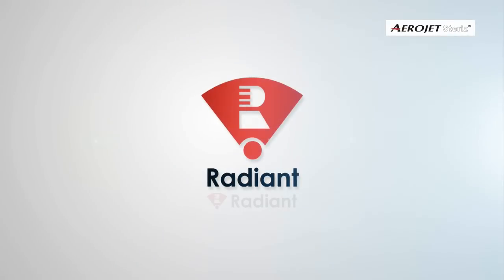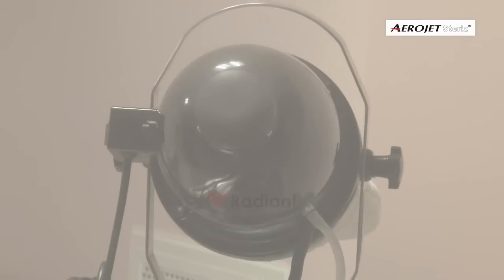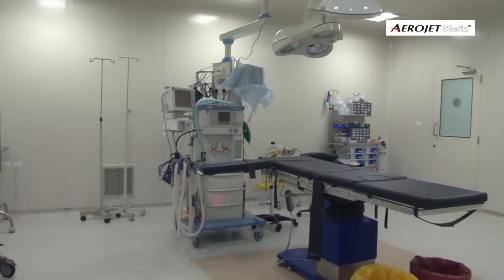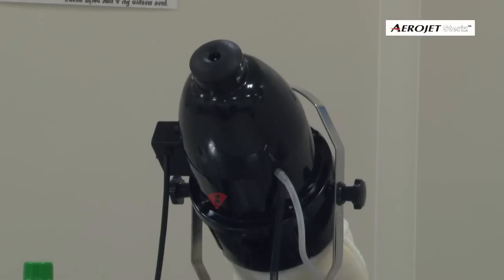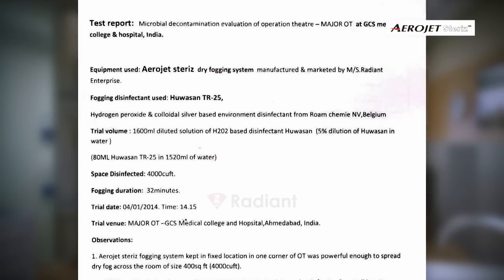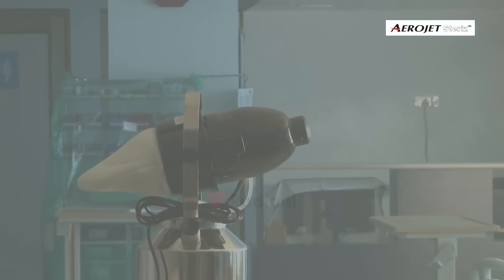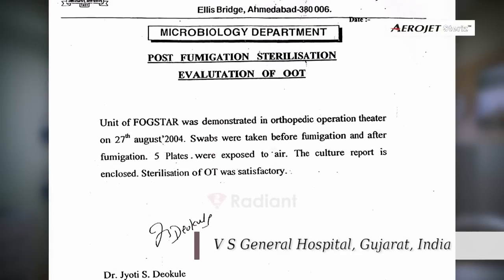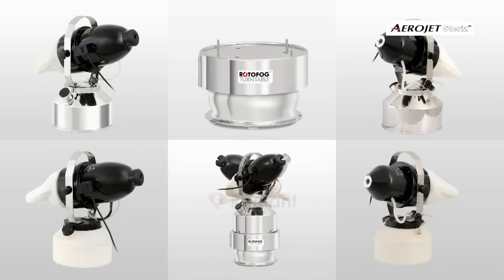Aerojet steriz Biodecontamination system: